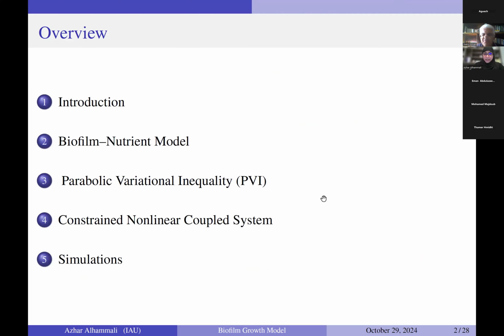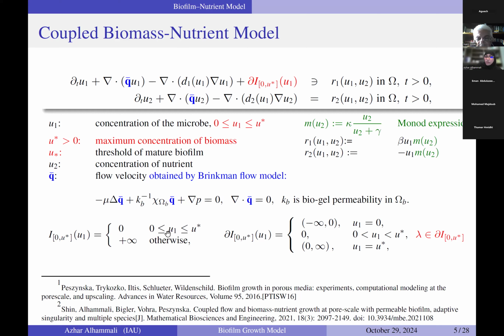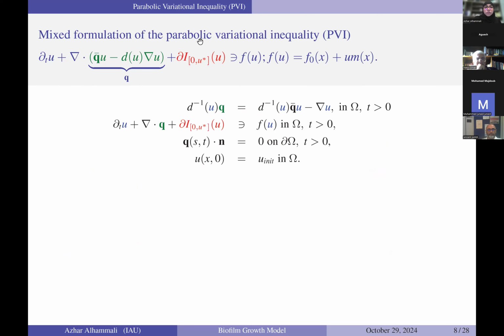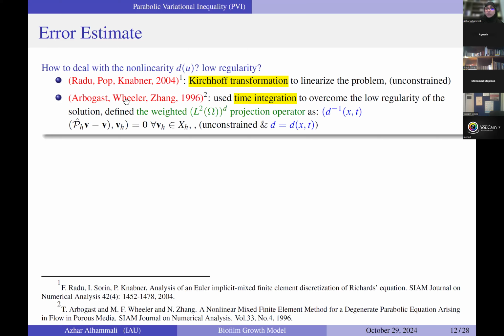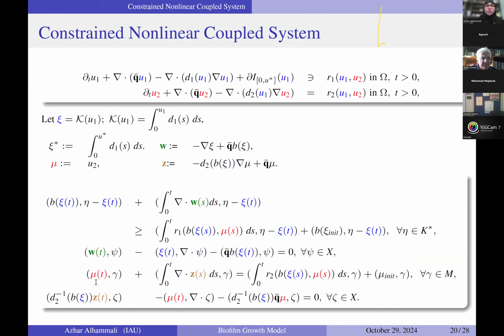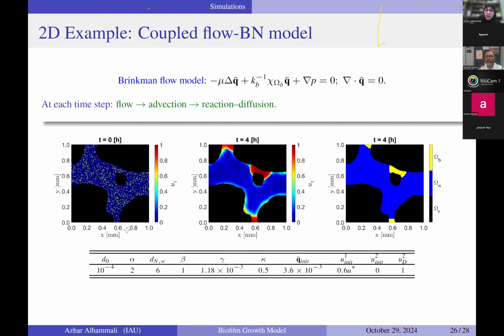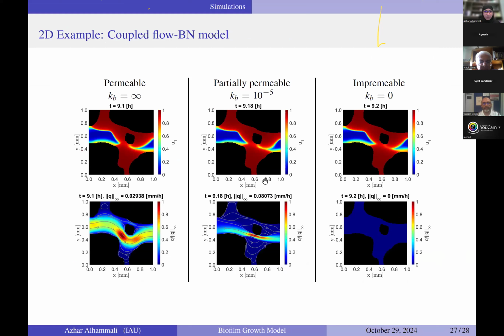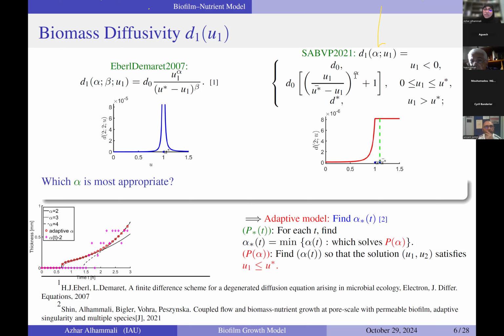Azhar Saeed Hammali: Numerical Analysis and simulations of a model of biofilm growth in porous media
Azhar Saeed Alhammali, Imam Abdurrahman Bin Faysal University, KSA.